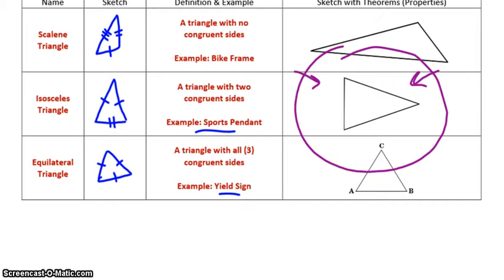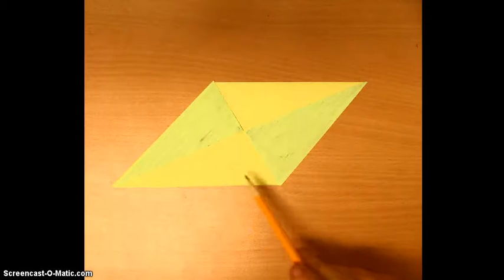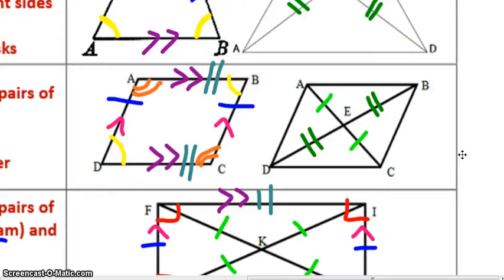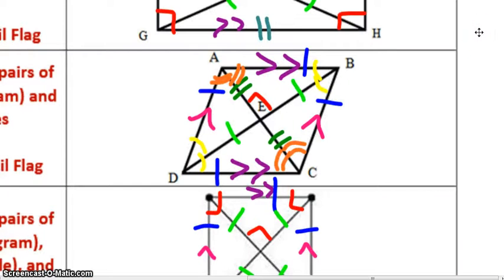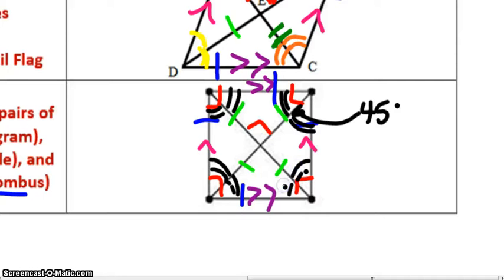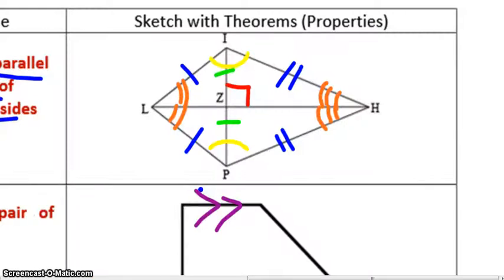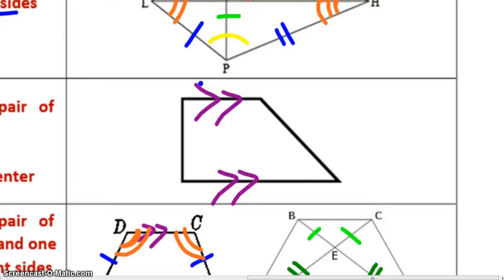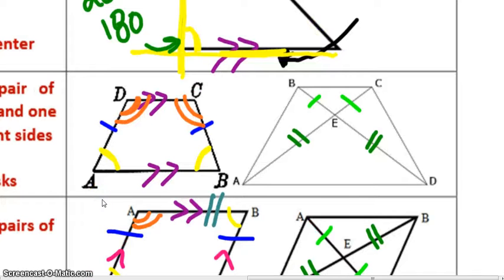Properties of Quadrilaterals through Paper Folding